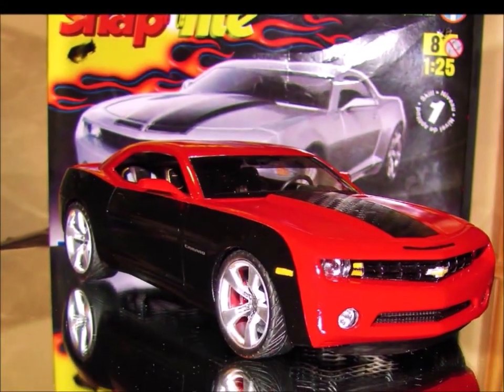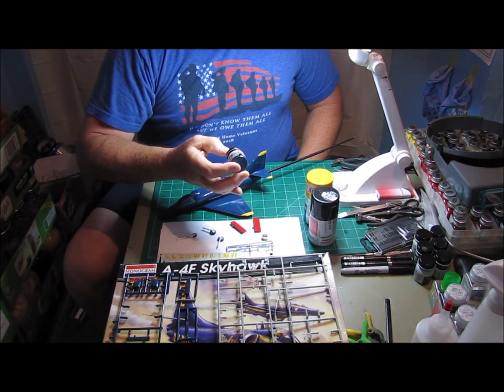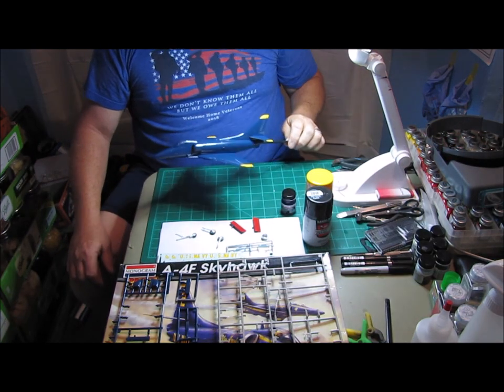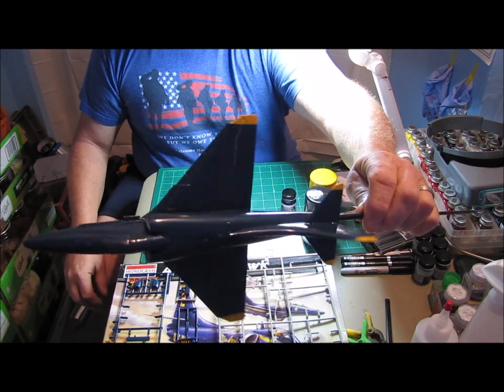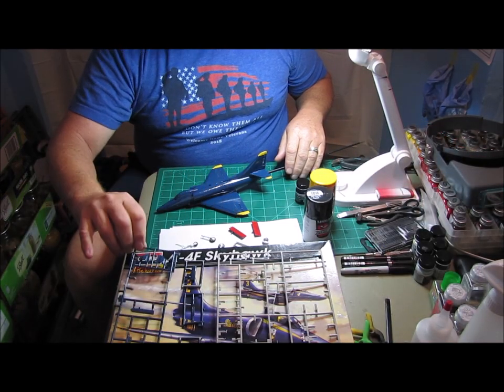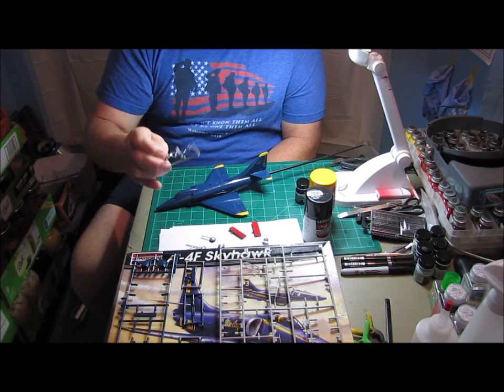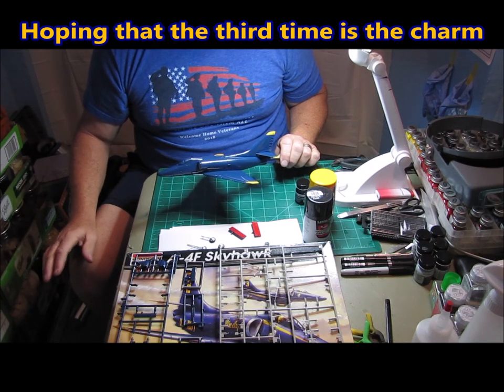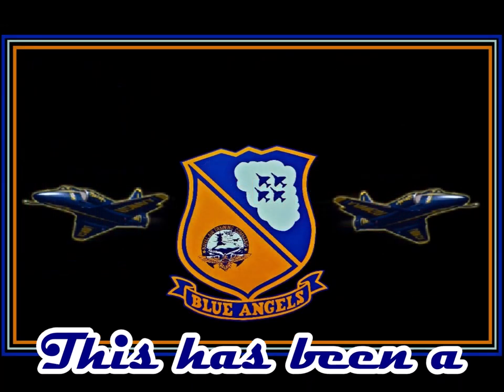Aircraft of The Angels - A-4F Skyhawk Update #2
Update #2 of the 1/48 scale Blue Angels A-4F Skyhawk build.  All the major components have been assembled and most of the paint has been applied.  So far this kit has gone together very nicely with only a few minor issues.  I hope you enjoy taking a look at the progress and hopefully, if all goes well my next video of this build will be a final unveiling.
Please subscribe to my channel if you have not already and be sure to hit the Like button if you liked my video also hit the notification bell so you can follow along when I post future videos. payattentionto the details

Special thanks to Virtual Blue Angels - for permission to use their video clip "virtual Blue Angels Rollin' Skyhawks